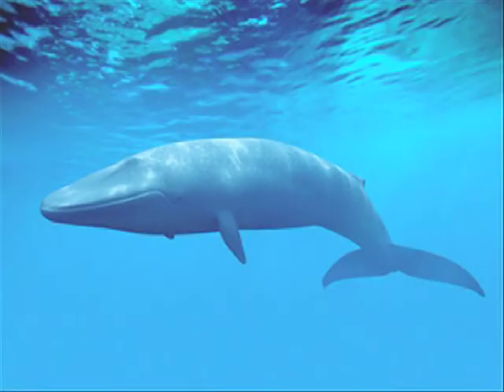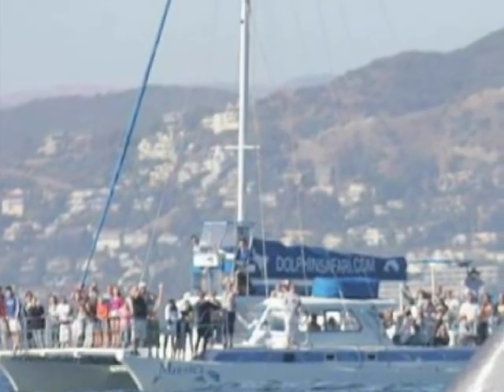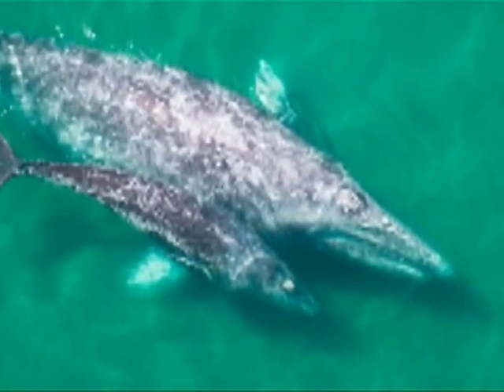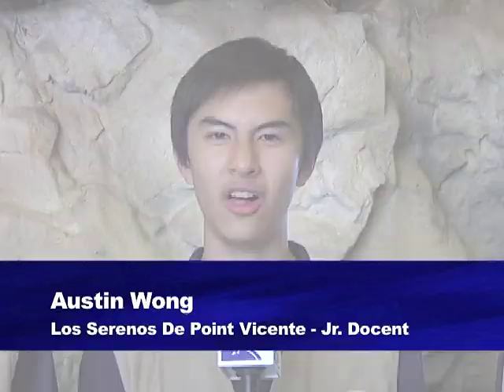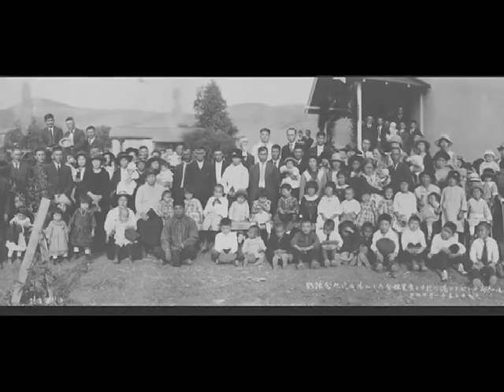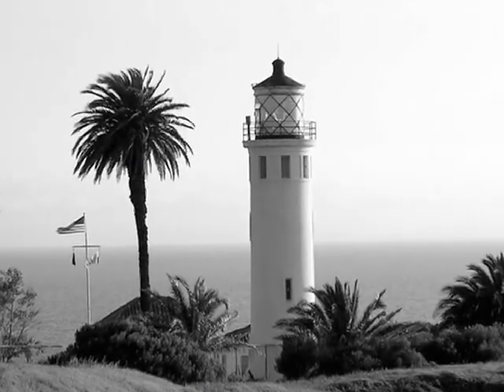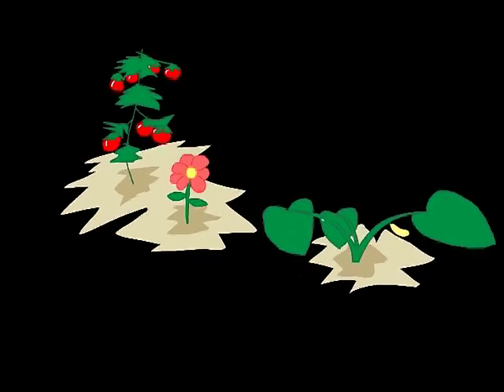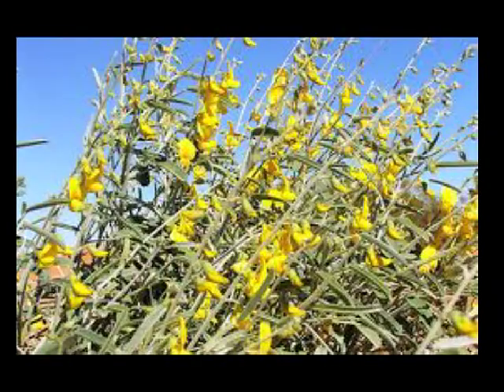Jr Docent TV Nature Series - Episode III and IV (Aug 2013)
Peninsula Profile: Japanese Settlements, Palos Verdes Blue Butterfly, Whales